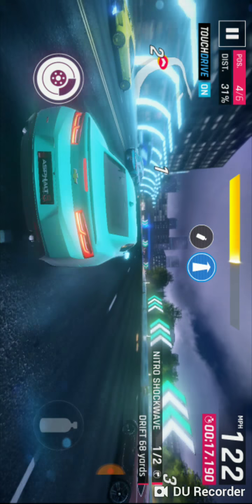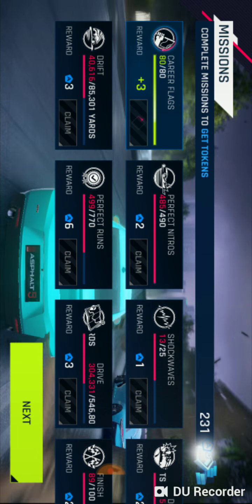Asphalt 9 legends part8